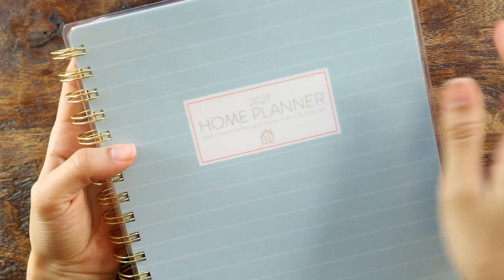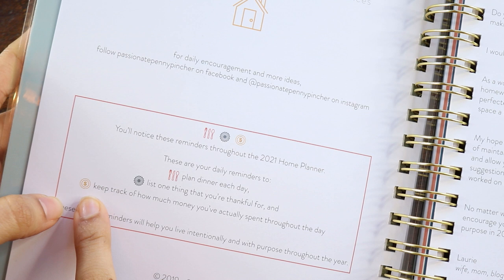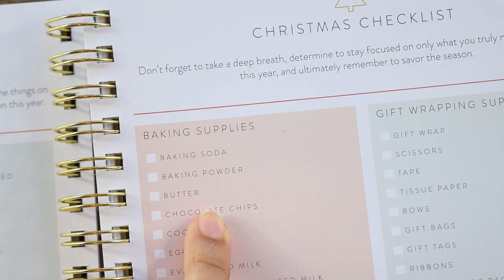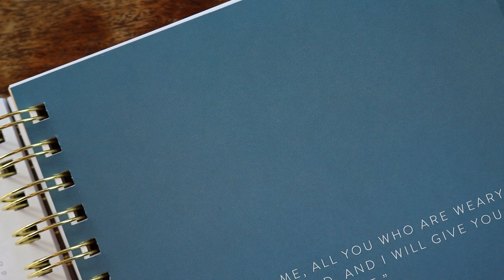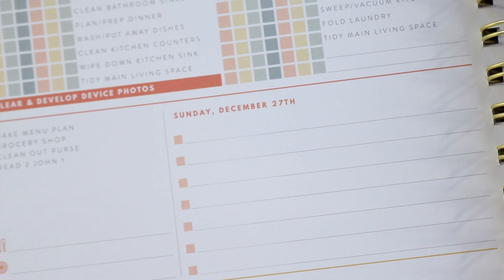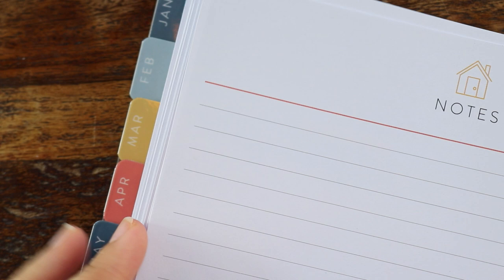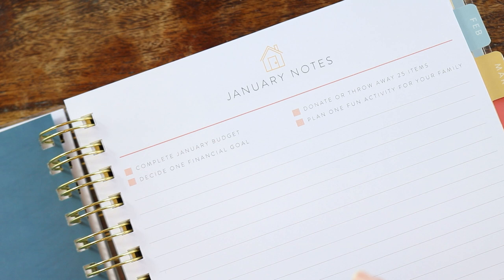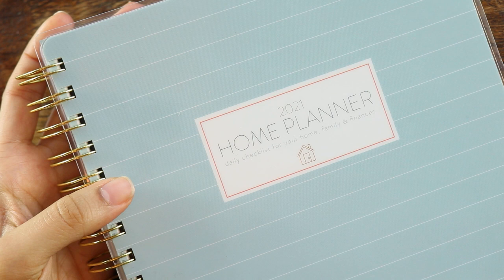2021 Home Planner | Passionate Penny Pincher Review: BEST Home Management Planner??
2021 Home Planner Passionate | Penny Pincher Review: BEST Home Management Planner??// In this video, I do a full review and flip through of the 2021 Home Planner by the Passionate Penny Pincher aka home management blogger Laurie Hise. This Home Planner is perfect for those of you who need an entire homemaking overhaul for 2021.This home planner is definitely more of a home management workbook meets 2021 planner. This is a great planner for those looking to establish better routines in their home for 2021!

0:00 who is the passionate penny pincher?
0:27 why the home planner?
0:53 home planner stats
1:26 home planner flipthrough
5:54 FYI this is a Christian Planner
6:42 home planner dated pages
11:16 mini pen test
11:47 I HAVE THOUGHTS
13:52 Who *actually* needs this home planner?
15:36 CAUTION
18:22 what is the *real* value of this planner?

Want more home management tips? Don't miss out on the rest of my home management 101 series!